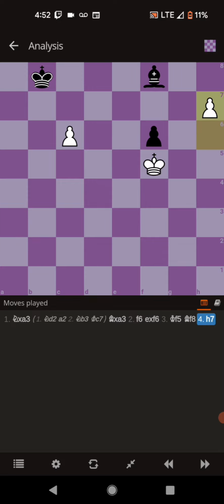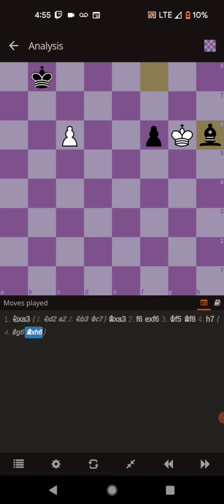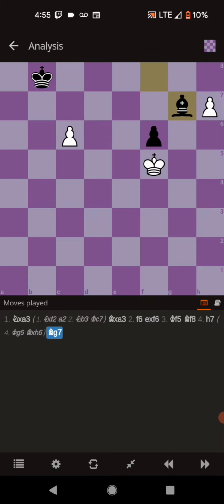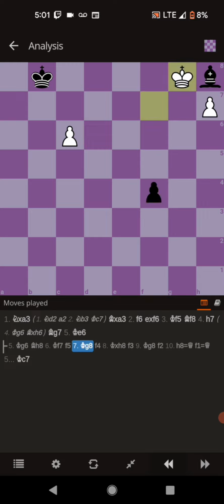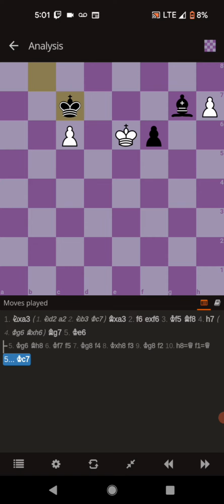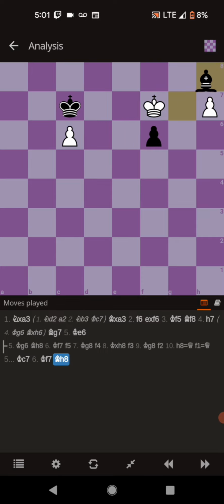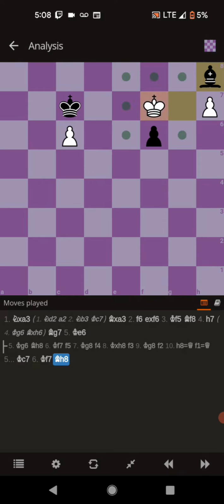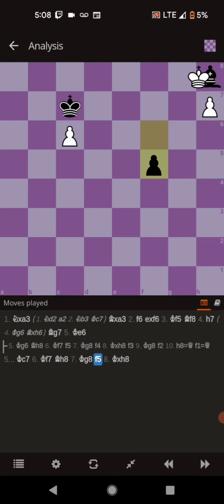Chess PUZZLE Celebrating🎉 250 Subs! Extremely Difficult Less Then 5% Will Solve It Correctly